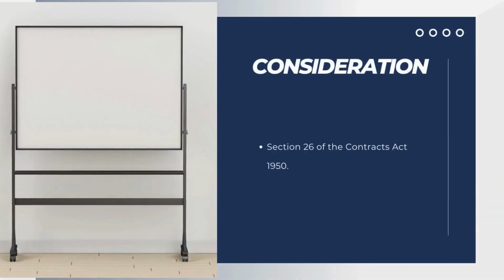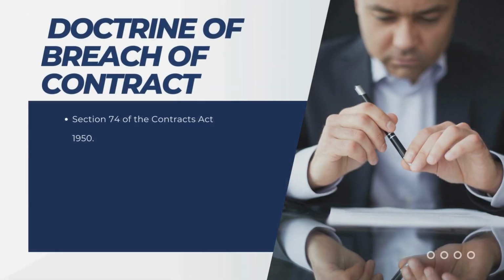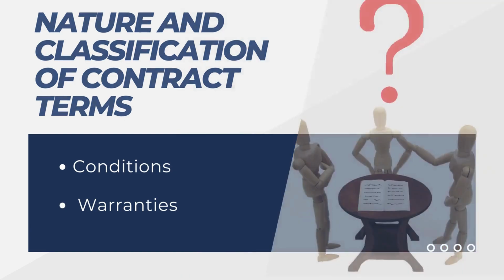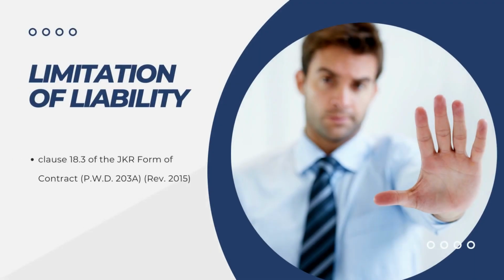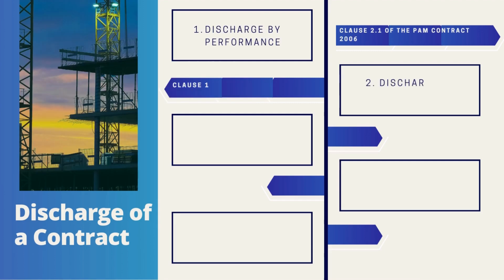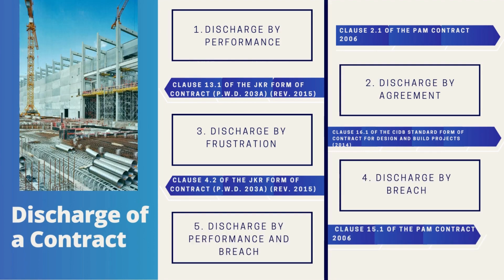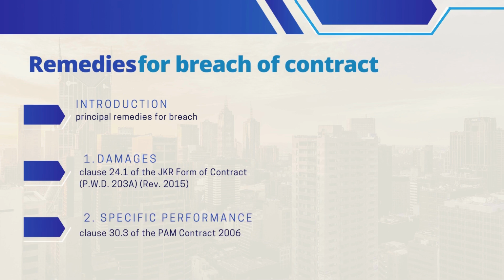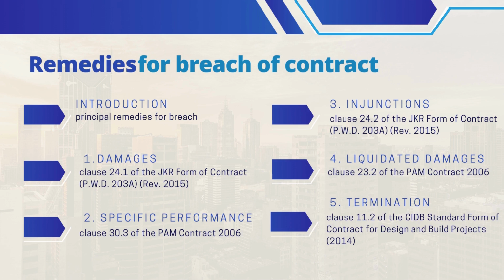Construction Law in Malaysia Chapter 2 - General Principles of Contract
Contracts are the foundation of any construction project, and understanding the general principles of contract law in Malaysia is crucial for all parties involved in the construction industry. In this video, we will cover the general principles of contract law in Malaysia, quoting various relevant acts.